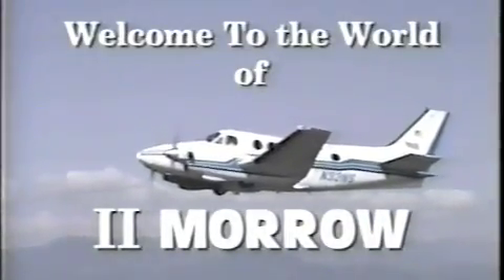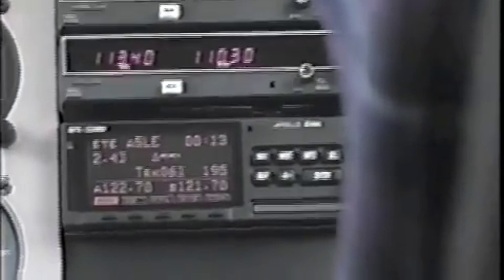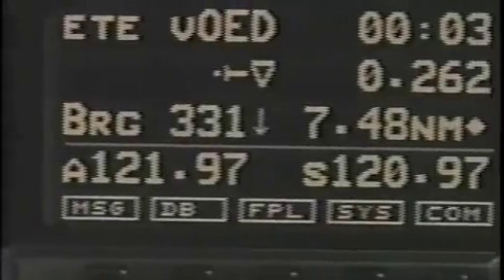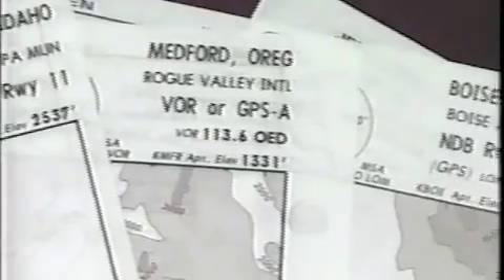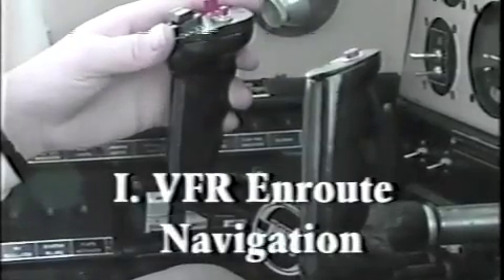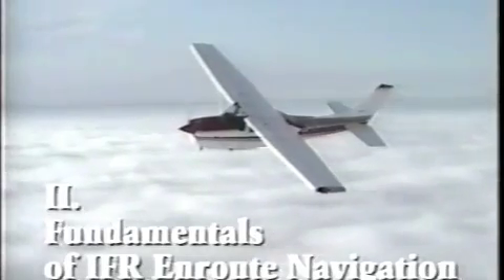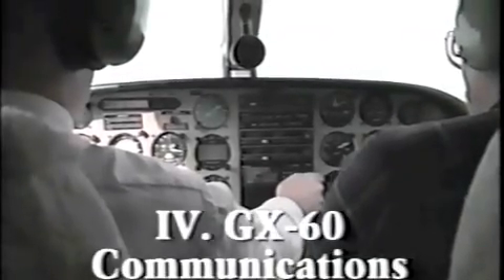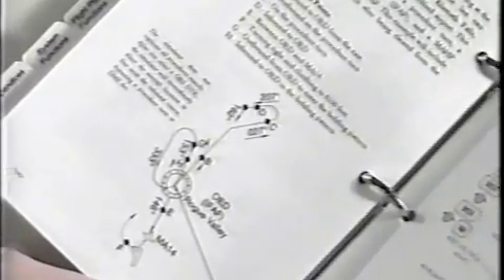Apollo GX60 Introduction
Introduction to the Apollo GX60 Aviation IFR GPS navigator.